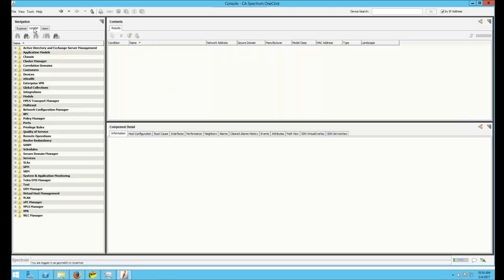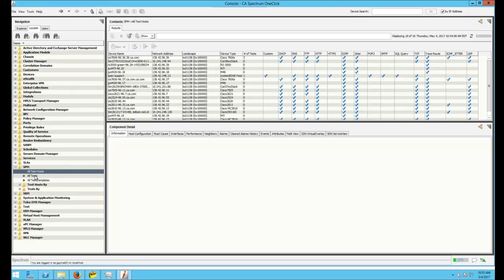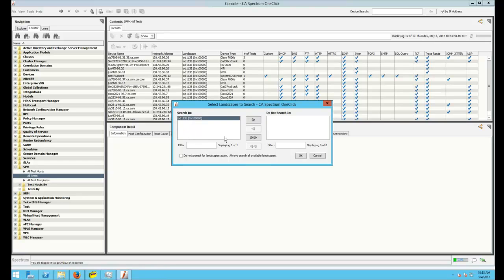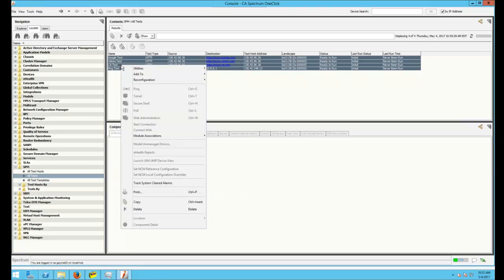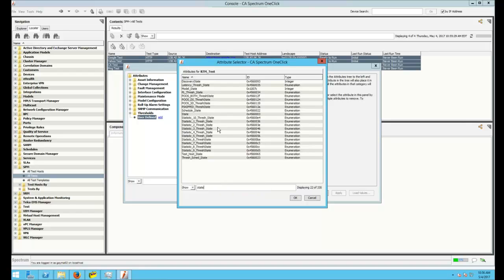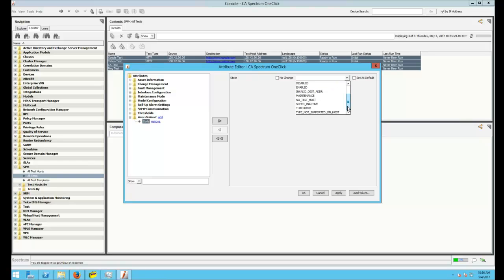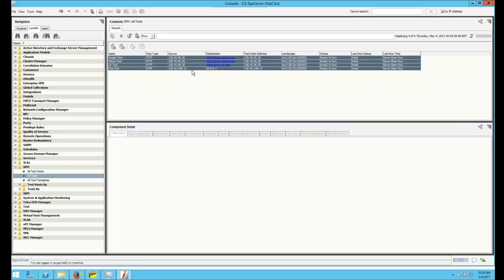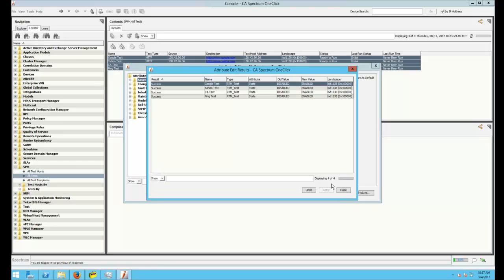Altering the state of SPM tests in bulk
This video will show you how to disable and enable SPM tests in CA Spectrum in bulk. You can also alter them to other available states. This is from CA Support tech doc TEC1895209